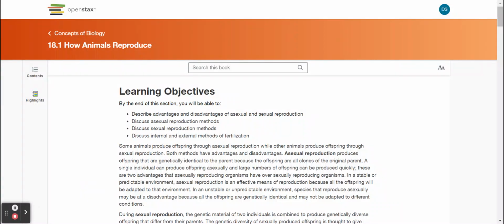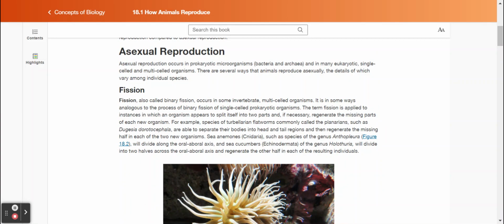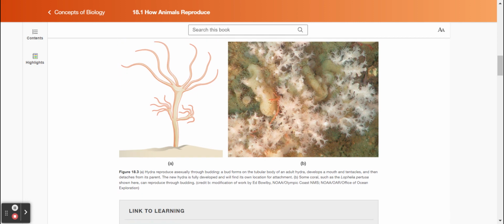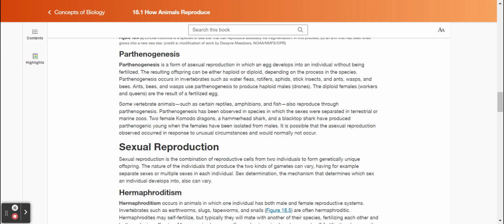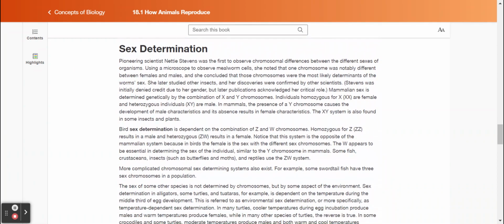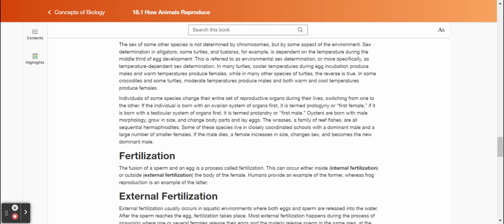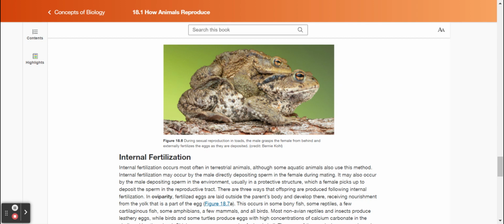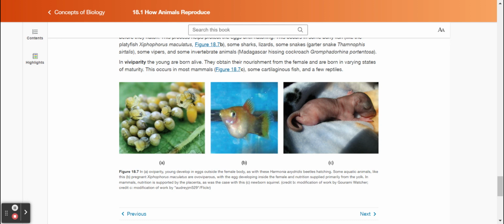18.1 How Animals Reproduce - Concepts of Biology | OpenStax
Narration of Section 18.1 How Animals Reproduce from OpenStax Concepts of Biology

Find the link to the textbook, slide decks to introduce and support in-depth study of Chapter 18, along with Guided Notes and Practice Multiple Choice Questions